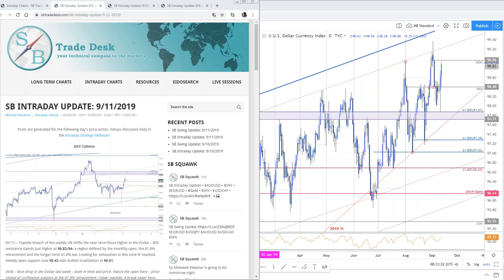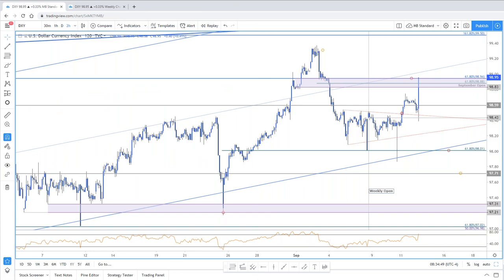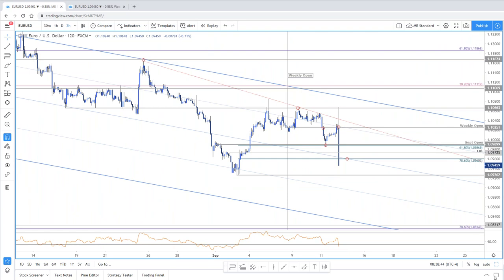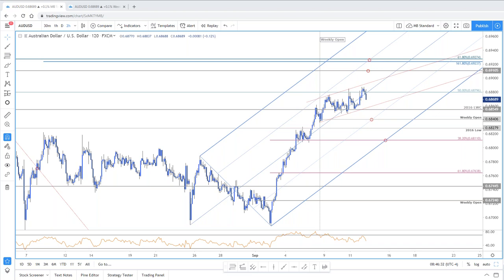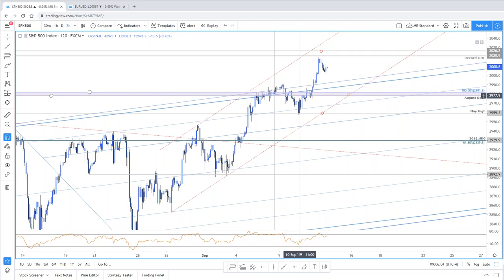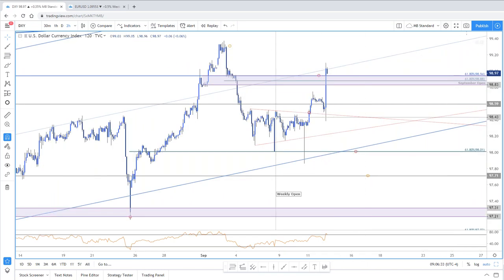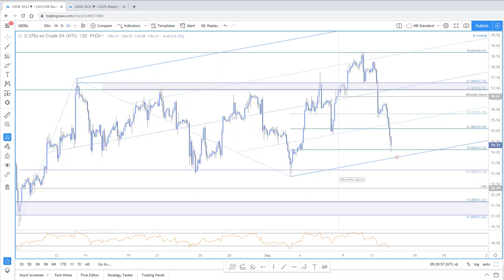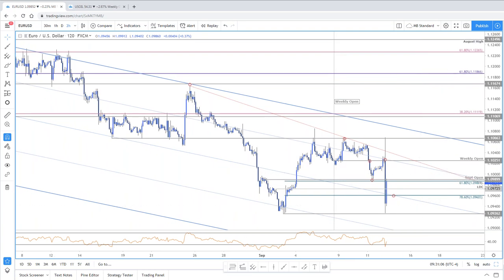Intraday Strategy Webinar: 9/12/2019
SB Trade Desk Intraday Strategy Webinar with Technical Strategist and Co-Founder Michael Boutros.